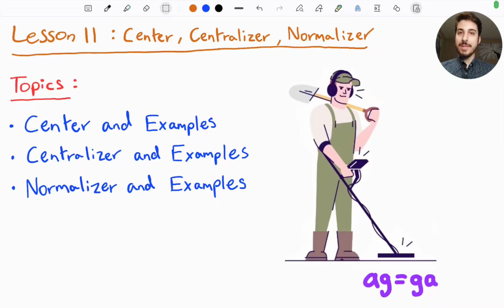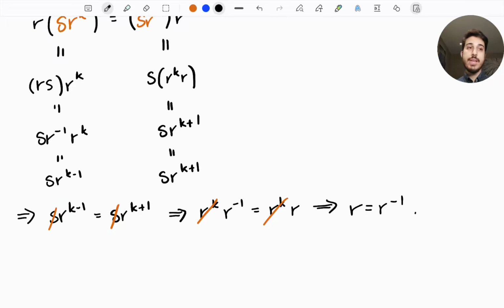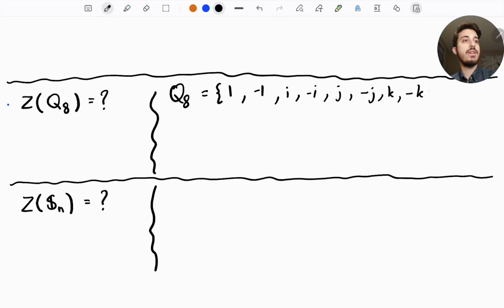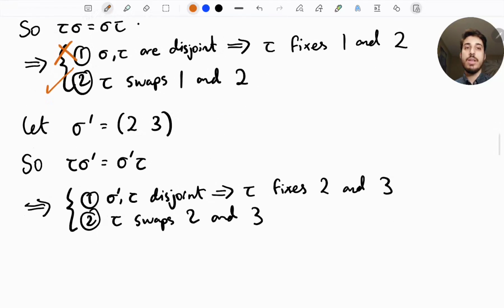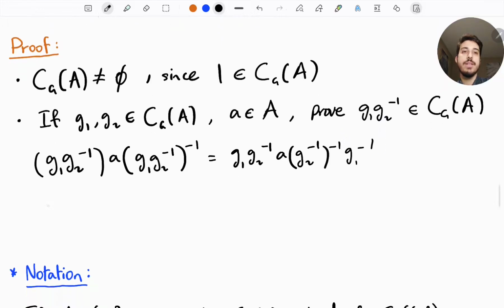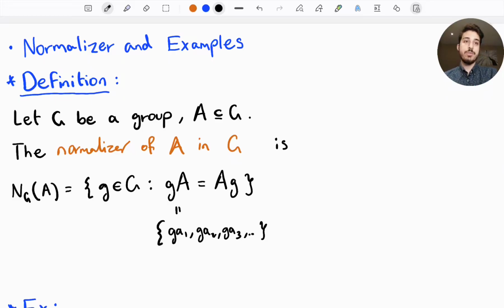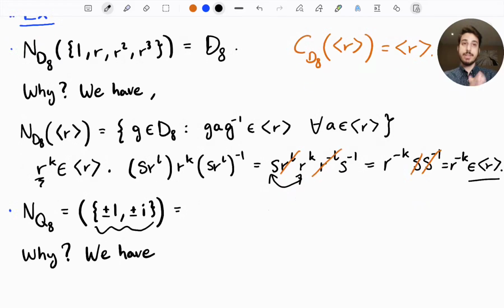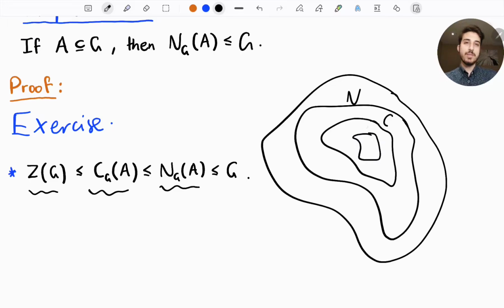Center, Centralizer and Normalizer | Group Theory 11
This is the eleventh lesson in an introductory series on Group Theory, which introduces important subsets of a group called the center, centralizer and normalizer. These are subsets which capture elements which are commutative with certain elements in the group.

0:00 - Introduction
1:13 - Defining the Center
5:03 - Examples of Center
25:54 - Defining the Centralizer
28:03 - Centralizer is a Subgroup
31:51 - Examples of Centralizer
34:56 - Defining the Normalizer
40:28 - Examples of Normalizer
51:55 - Normalizer is a Subgroup
52:19 - A Chain of Subgroups